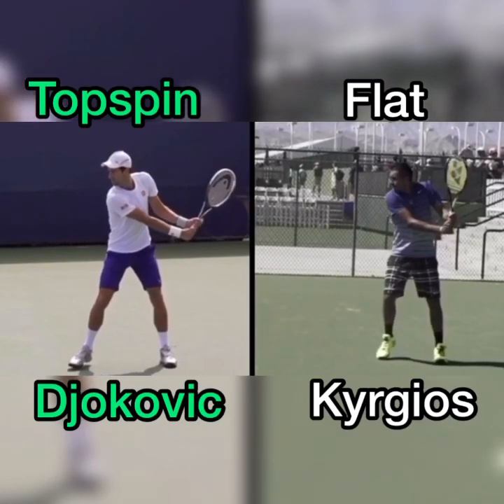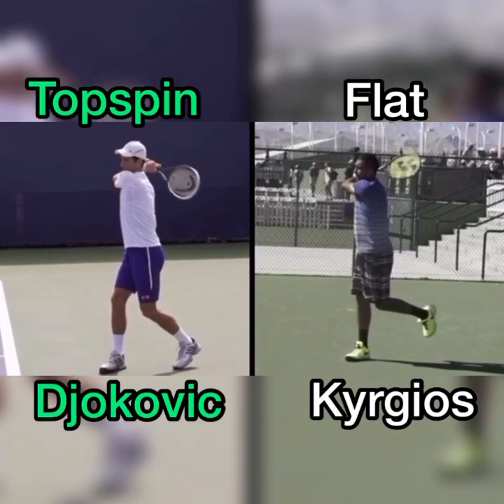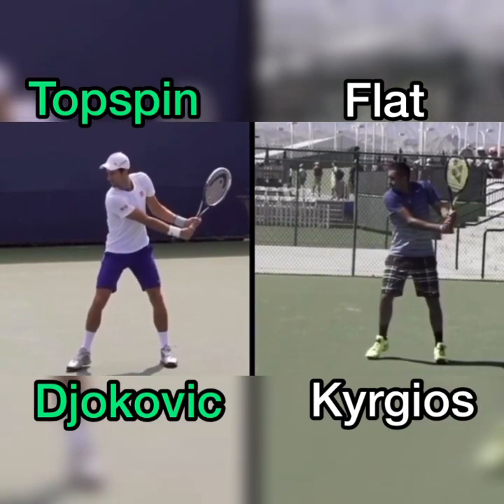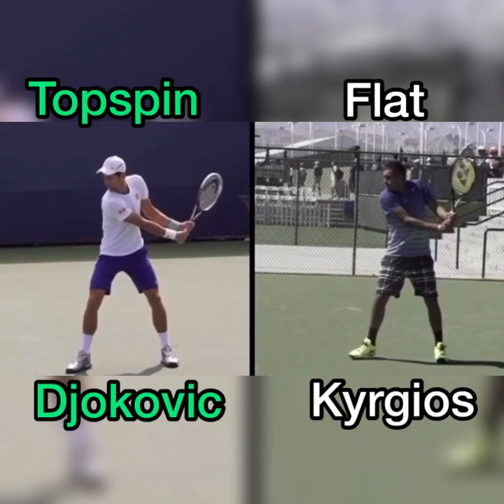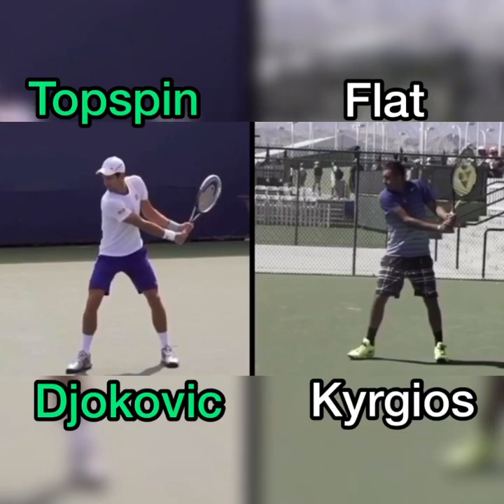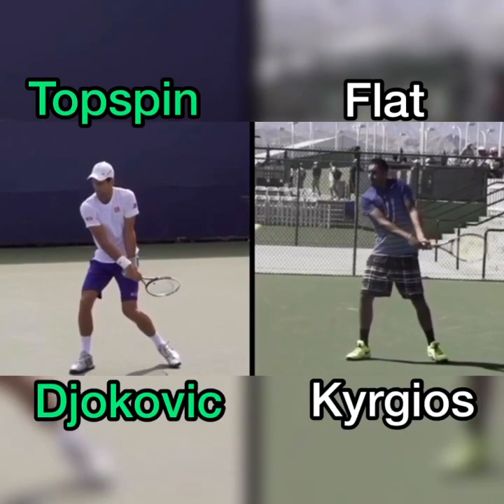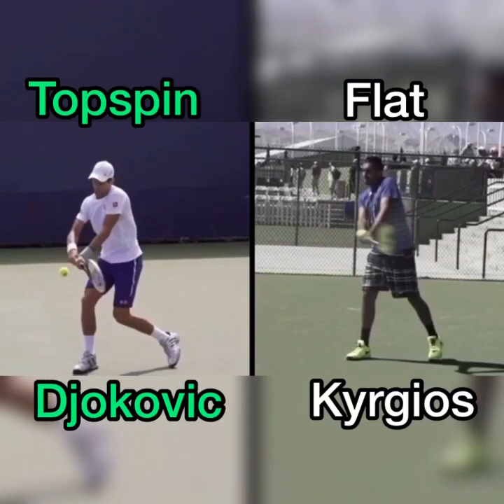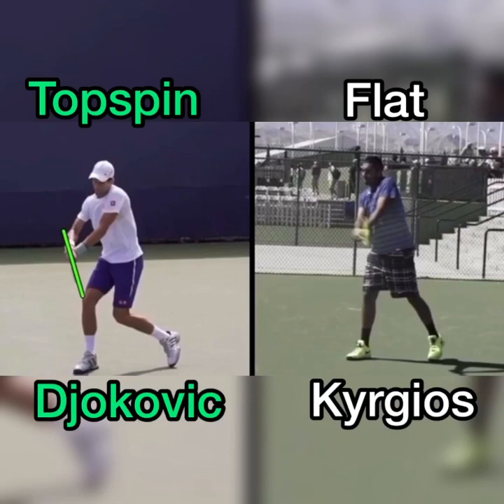Djokovic vs Kyrgios backhand Comparison. Topspin vs flat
@djokernole and @k1ngkyrg1os backhand analysis 🎾 ⠀
Here are 2 keys that allow Djokovic to generate more topspin than Kyrgios. If you struggle with spin and consistency on this stroke consider these two aspects. For the record, Kyrgios backhand amazes me the way is is able to absorb pace and change direction at will and when you contrast that with the massive forehand wing, you understand how he keeps his opponents uncomfortable. ✊🏼
Video credit 🎥:⠀
Djokovic  @essentialtennis ⠀
Kyrgios  @lovetennis.com_ ⠀